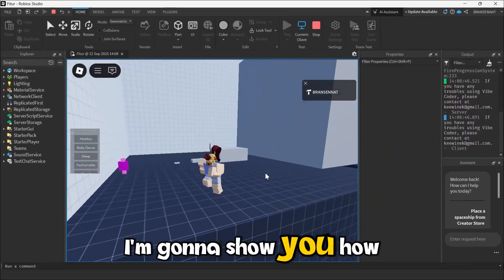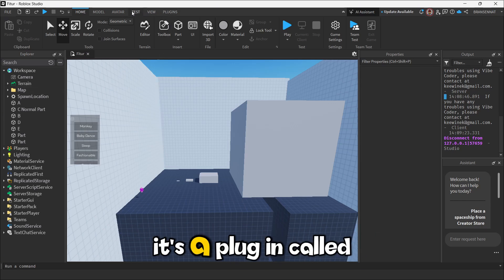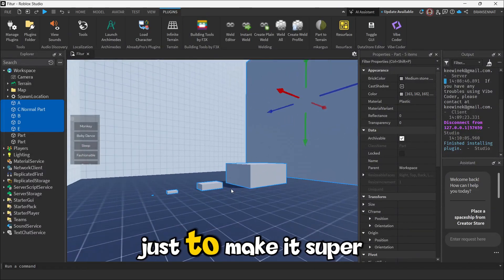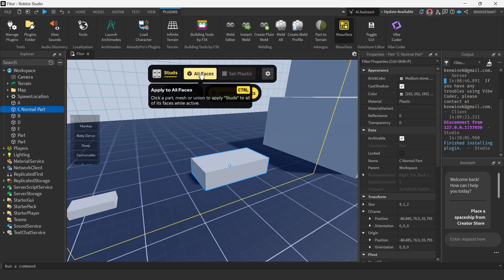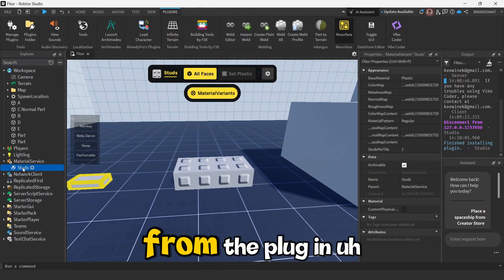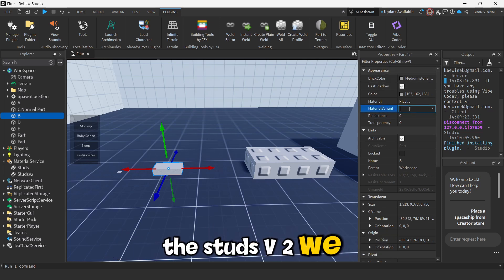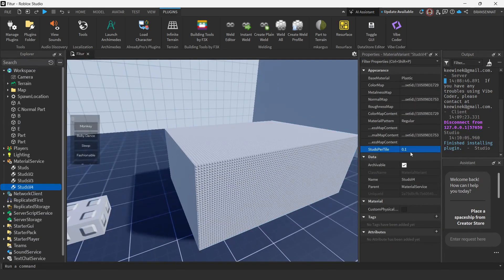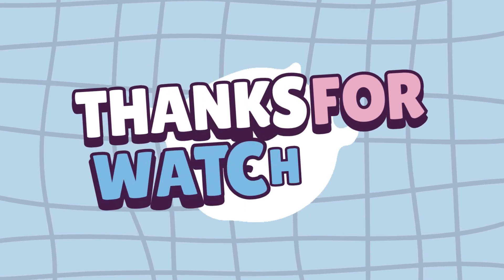How to Add and Resize Studs Texture in Roblox Studio (2025)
Ever get frustrated when the STUDS texture in Roblox looks weird, stretched, or way too big when you scale a part? In this video, we're going to fix that problem for good and make your studs look professional on any part size!

In this Roblox Studio tutorial, I'll show you an easy way to not only add the classic STUDS texture but also the secret to resizing it perfectly. We'll be using a free plugin and the often-overlooked MaterialVariant feature.

👇 WHAT YOU'LL LEARN 👇
- How to install and use the Resurface plugin for textures.
- How to add the STUDS texture to a single face or the entire part.
- The SOLUTION to the problem of stretched or disproportional textures.
- How to control the stud size using MaterialVariant and the StudsPerTile property.
- Tips to make your Roblox game look cleaner and more professional!

🕒 TIMESTAMPS 🕒
[00:00] Intro
[00:34] Start
[04:16] Outro
[04:33] Behind The Scene